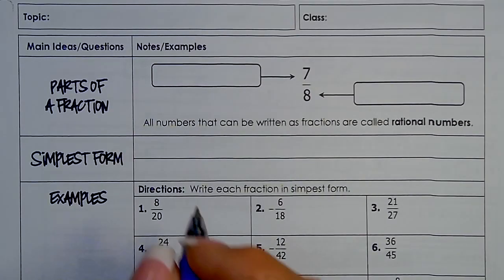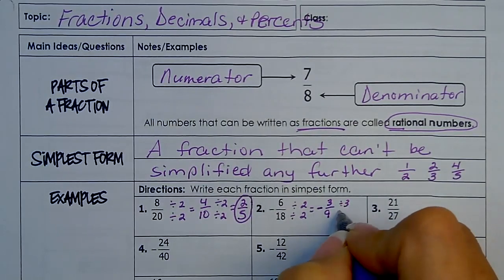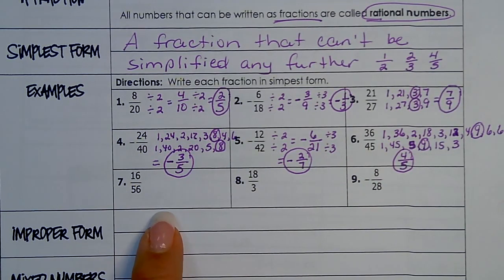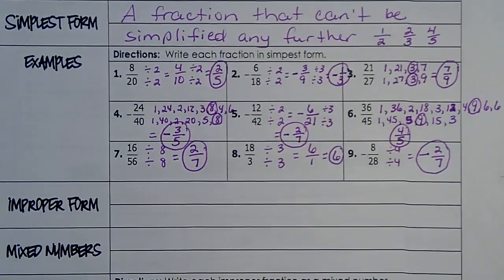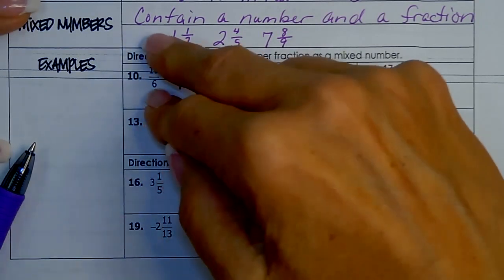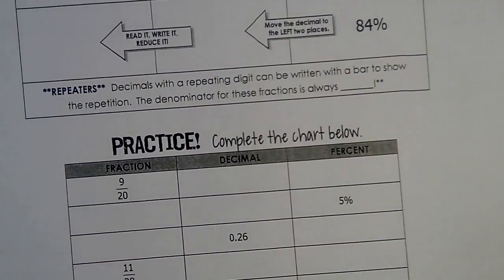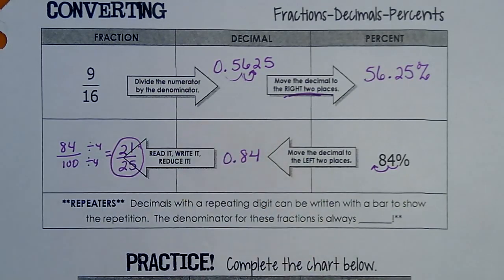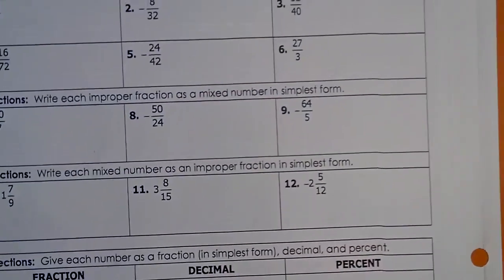Fractions, Decimals, and Percents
Video of guided notes and practice